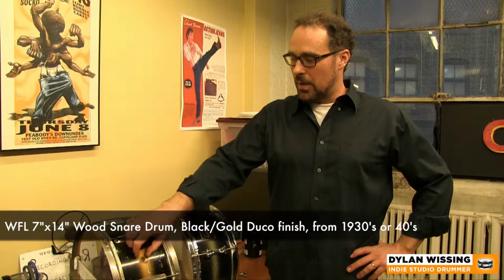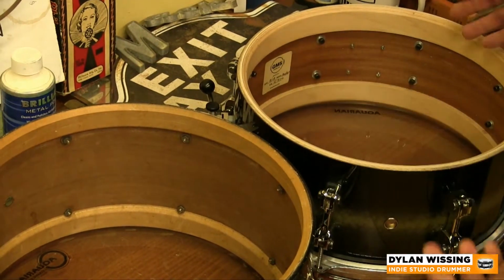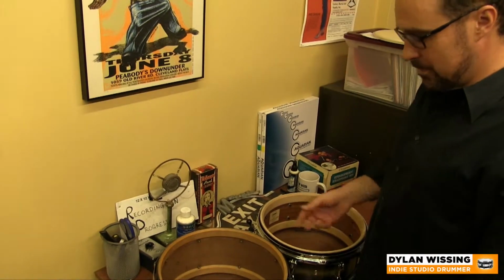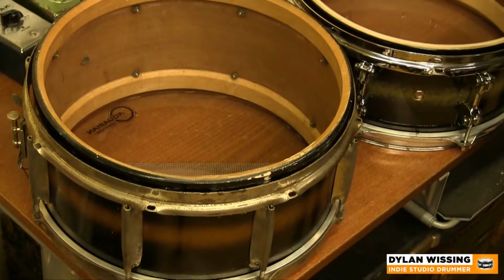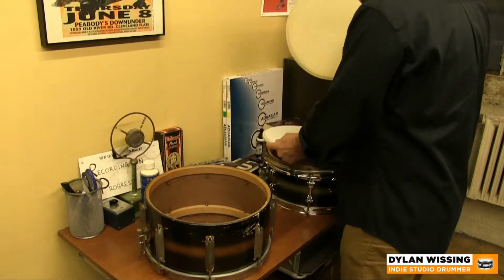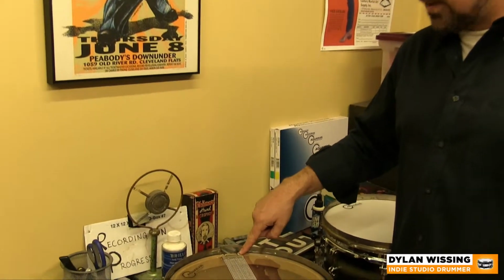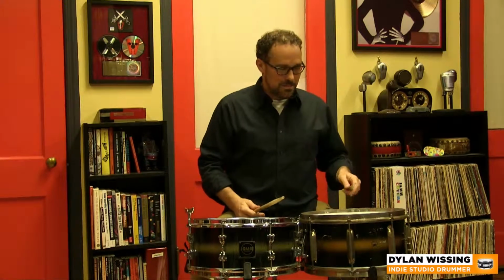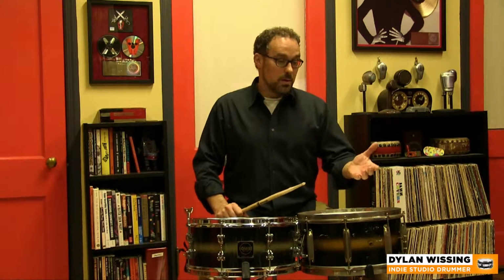Old School / New School Snare Drum Shootout - GMS vs. WFL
I've been obsessed with vintage drums for decades. Here's why I'm changing my mind.

Here's a shootout between a modern GMS 6.5" x 14" Mahogany/Poplar SE Series Snare Drum and a WFL 7" x 14" Mahogany/Poplar "Paramount" Model snare drum from the late 1930s/early 40s.